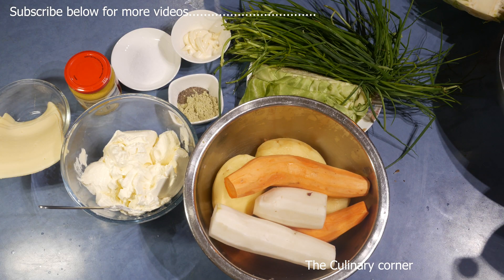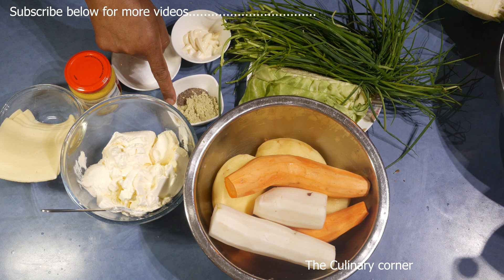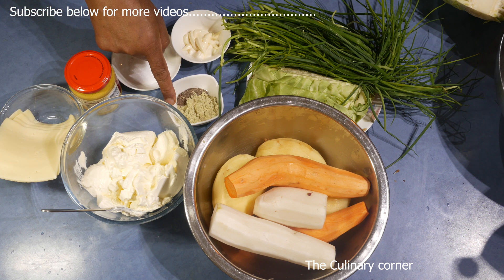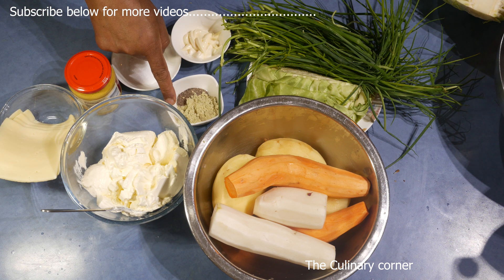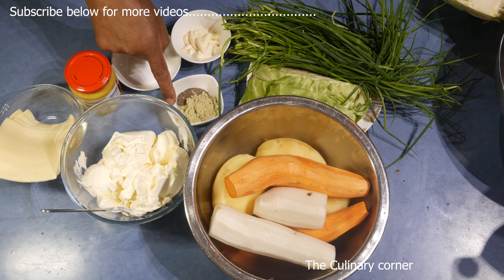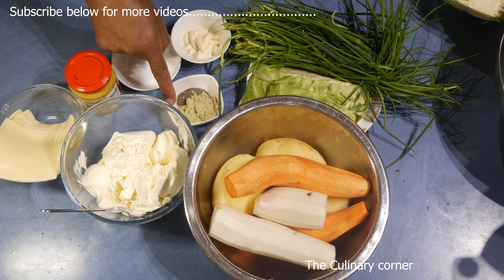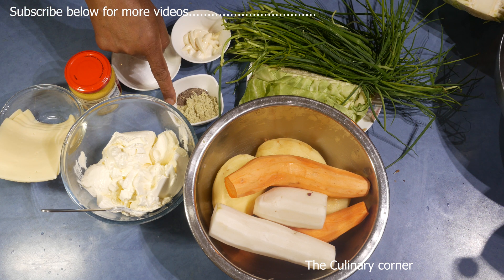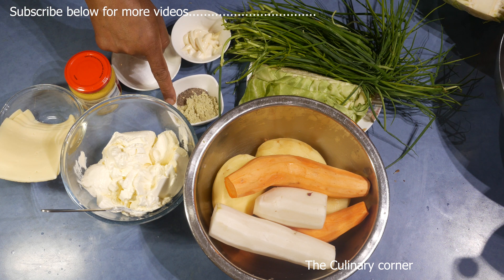Mix all and prepare this one pot meal in few minutes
When you don't feel  like not cooking a meal prepare something like this in few minutes . This is a full meal combine all the vegetables with yoghurt and bake . Quick and healthy meal is on the table. If you like you can add meat in this too.